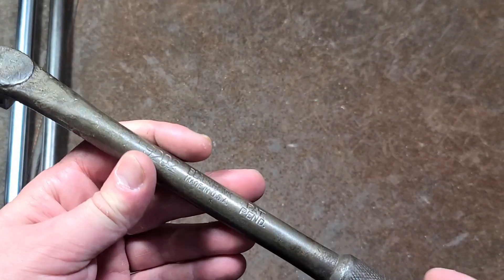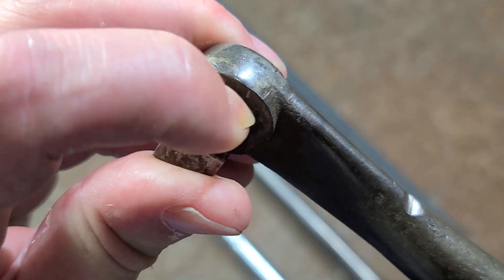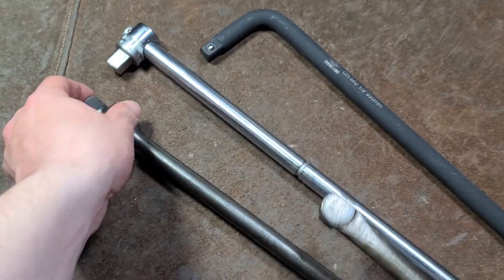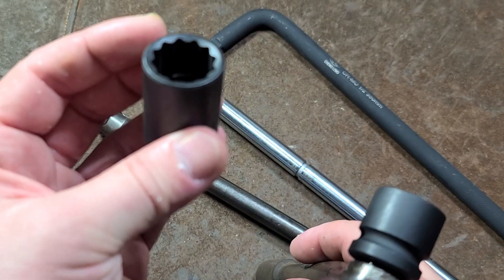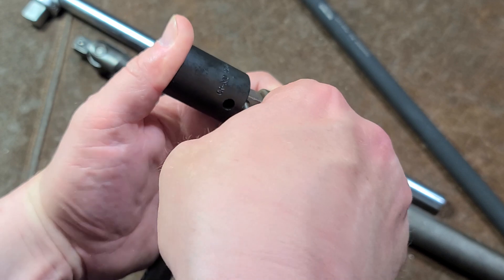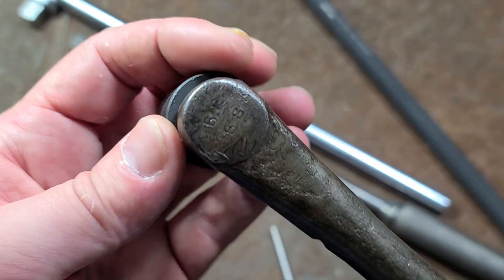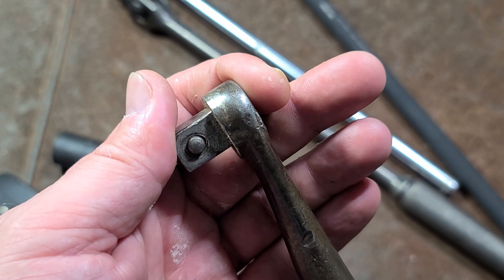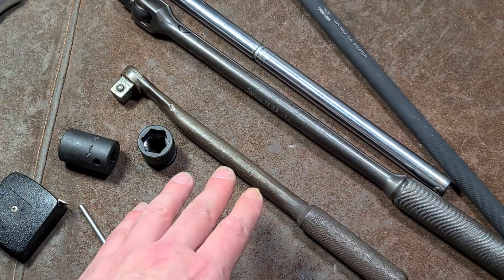BlackHawk USA 1/2" Super Compact Socket Breaker Wrench Review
This is one of those old vintage tools that is still useful today probably more so then when it was made because vehicles and equipment are so much harder to access now.

Black Hawk #9202